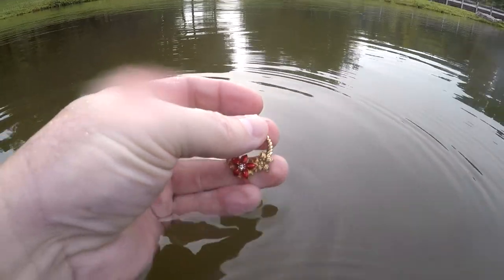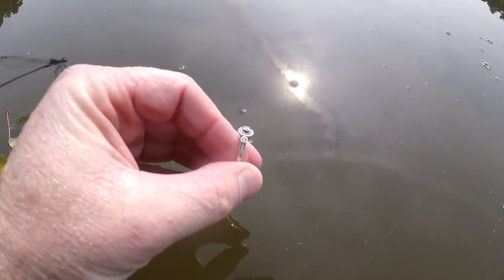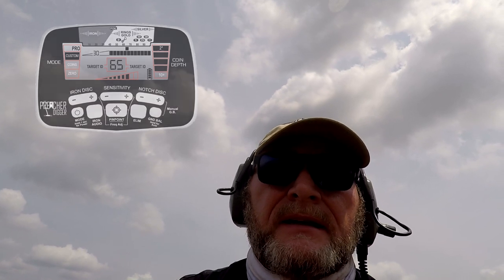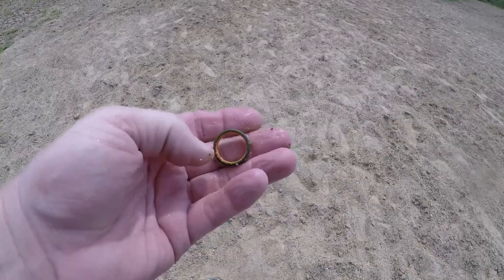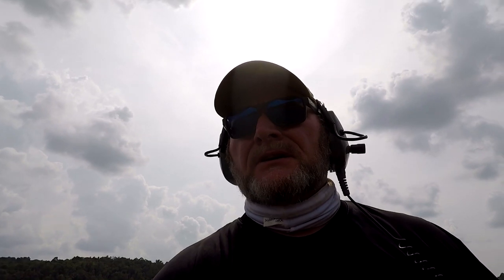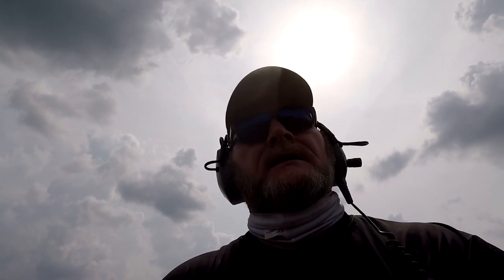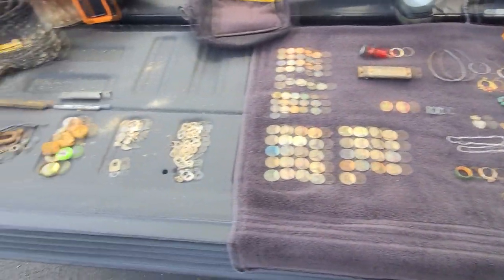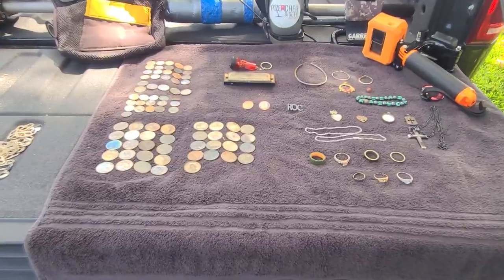3 States 3 Lakes 3 Gold Rings | Metal Detecting at the Lake | Plus Other Jewelry | Preacher Digger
This time on Preacher Digger!  “3 States, 3 Lakes, & 3 Gold Rings!”  In this episode, I head out to three states to hit three lakes, and low and behold, I find three gold rings and seven rings total with other jewelry!  I hope you enjoy Episode 157. Remember, the greatest treasure is not what can be found on earth, it can only be found in heaven!

Follow Makeshift Sounds Detecting 2.0
 YouTube: (3) Makeshift Sounds Detecting 2.0 - YouTube

Gear:
Detectors-

Water Detecting Gear:
Water Pouch: Calces365 Metal Detecting Water Proof Mesh Waist Pouch, Perfect for Beach Detecting, Long 52 Inche Belt

Go Pro Accessories:
2 in1 Portable Action Camera+Smartphone SYN Stabilizer Mount Ergonomic Hand Grip Video: Amazon.com : 2in1 Portable Action Camera+Smartphone SYN Stabilizer Mount Ergonomic Hand Grip Video Vlogging Kit Motion Camcorder Phone Handle Holder for GoPro Sony + iPhone Interview Travel YouTube Livestream Rig : Electronics